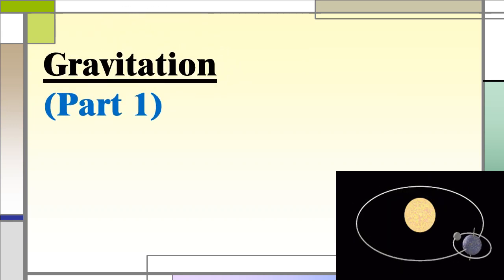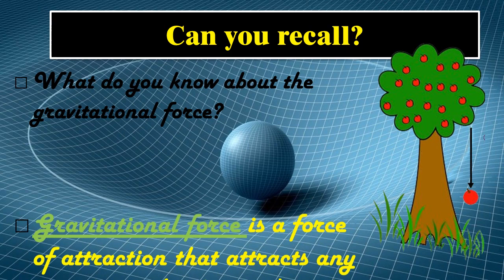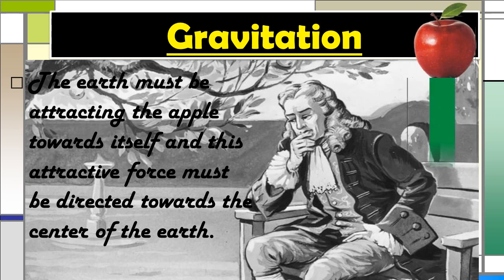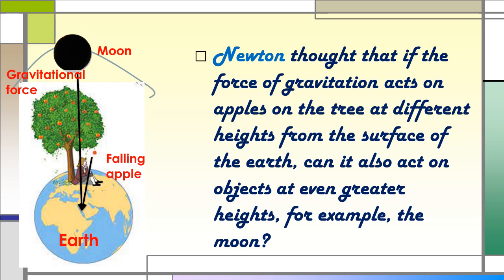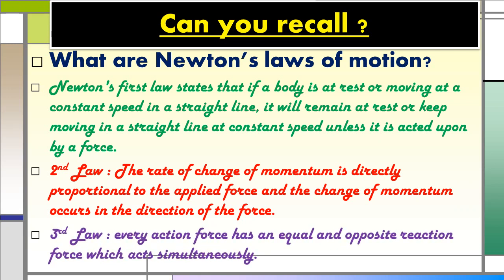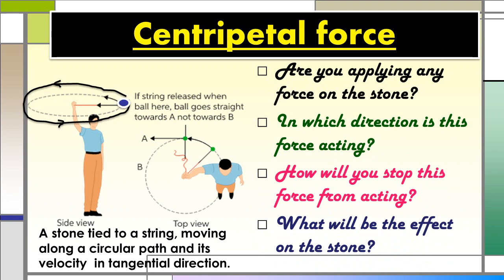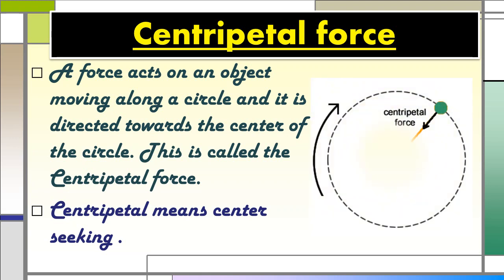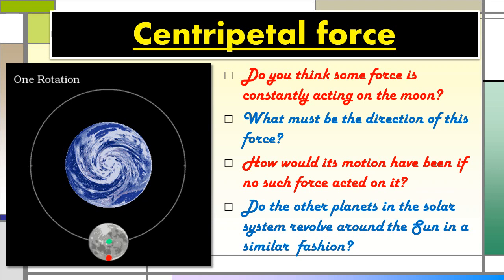How Gravitation discovered by Newton? Gravitation (Part 1) Class 10 – Physics.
Welcome everyone,

In this video shall study chapter 1 – GRAVITATION (Class 10- Physics).  We shall cover following topics :

- What is gravitational force?
- How gravitation discovered by Sir Isaac Newton?
- What is circular motion?
- What is centripetal force?

Watch complete video , I hope u all understand gravitation part 1.